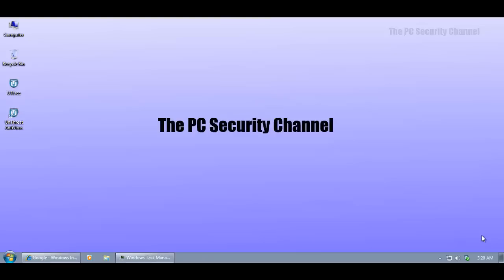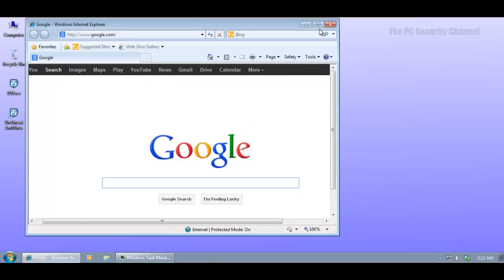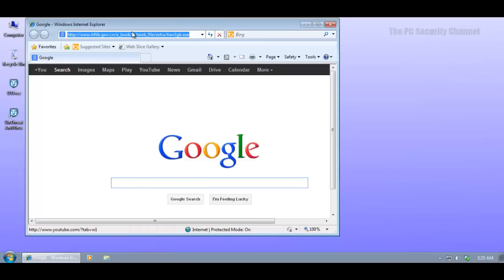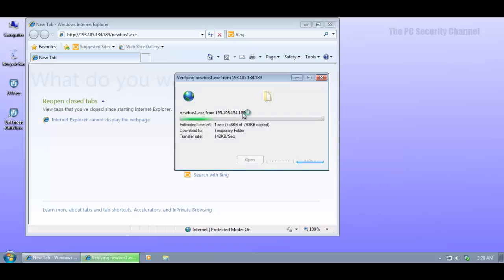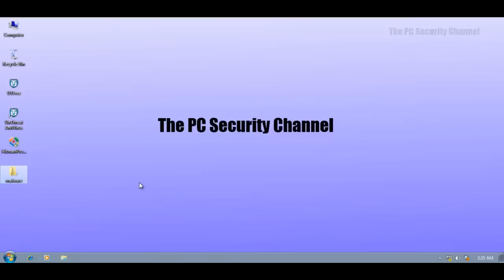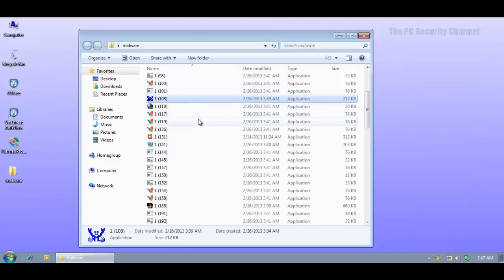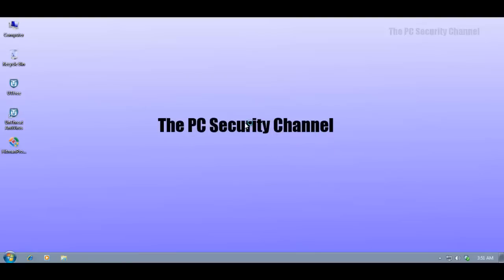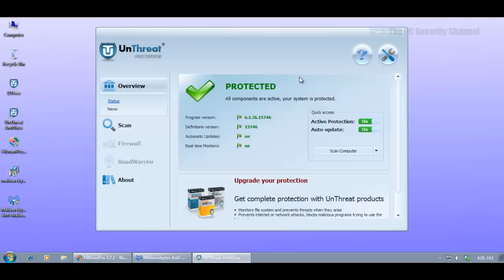Unthreat free antivirus review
Testing Unthreat free antivirus.